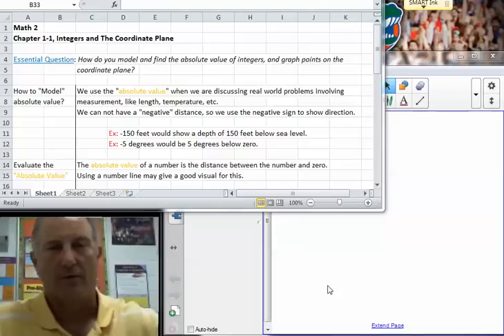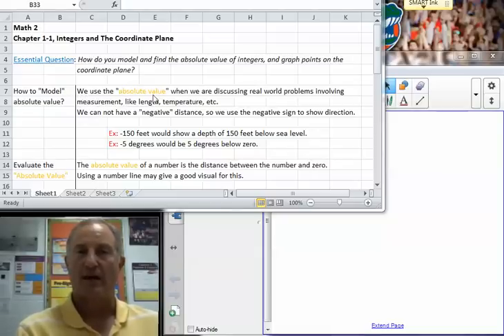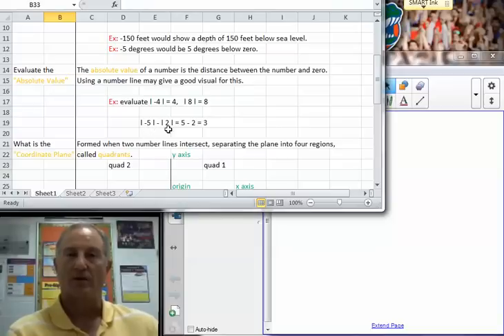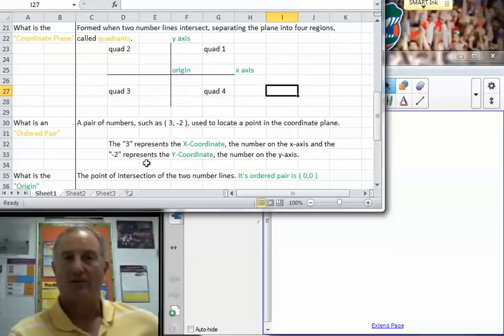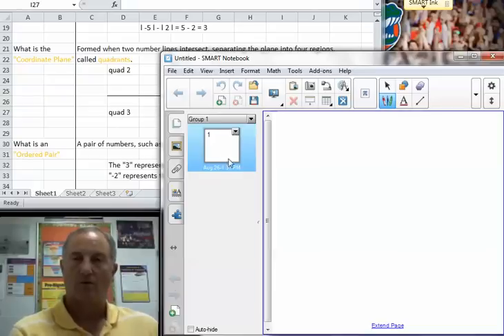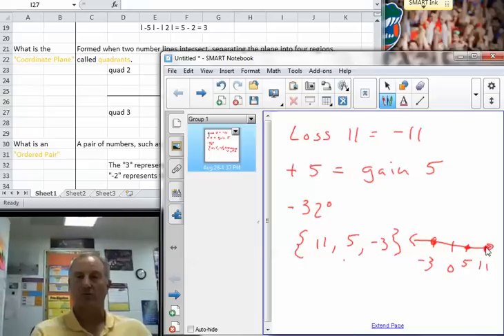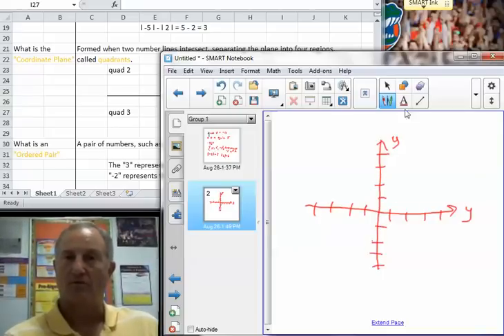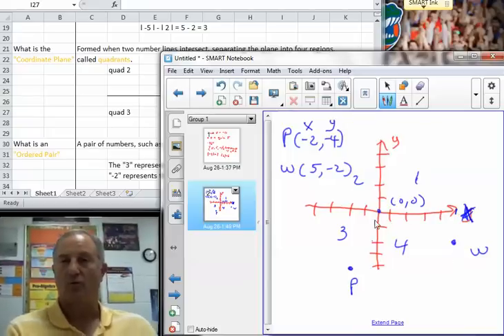Chapter 1 -1 Absolute Value and Coord. Plane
Find Absolute Value and graph points on coordinate plane